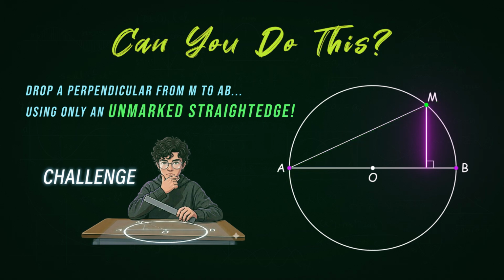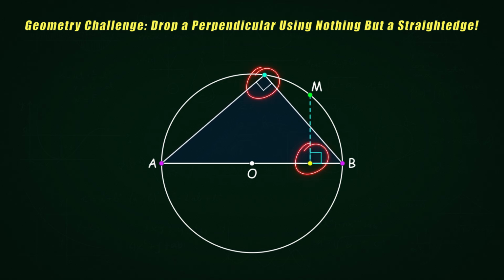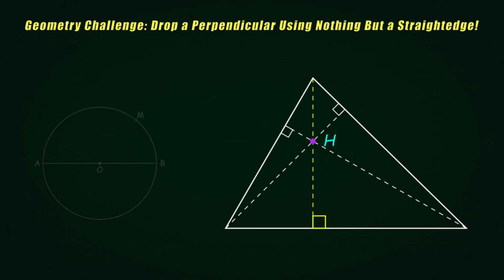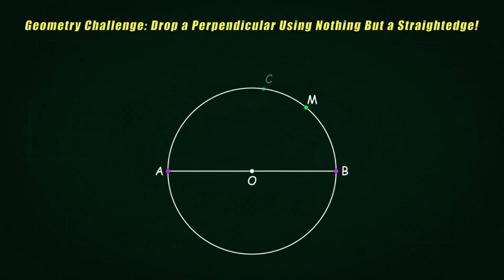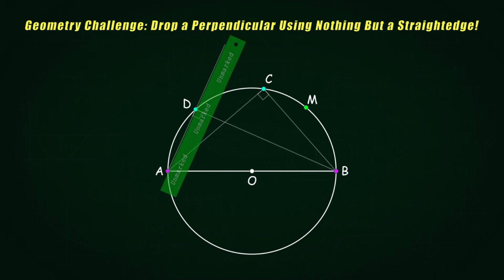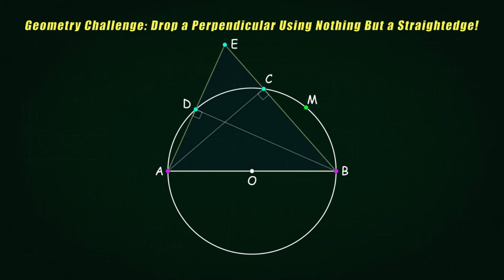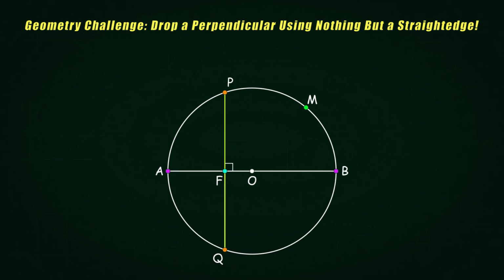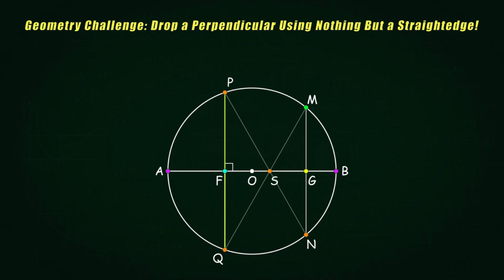Can You Solve This UNMARKED Straightedge Geometry Challenge?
Solve the unmarked straightedge construction challenge. Learn how to draw a perpendicular line to a diameter using only logic.

The problem involves a circle with a diameter and a point M. The goal is to draw a line through M perpendicular to AB using only an unmarked straightedge. This requires applying fundamental circle theorems without a compass.

The lesson walks through the geometric principles that make this possible. By analyzing angles subtended by the diameter, you can establish the necessary parallel lines and relationships to solve this geometry challenge. This exercise helps sharpen your understanding of geometric proofs and logical deduction.